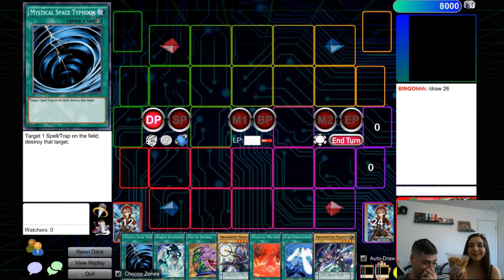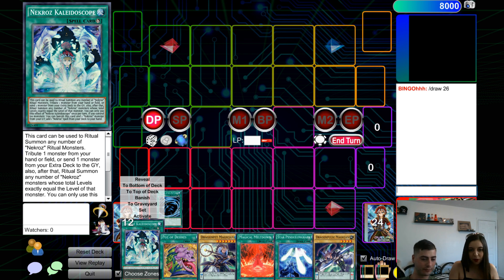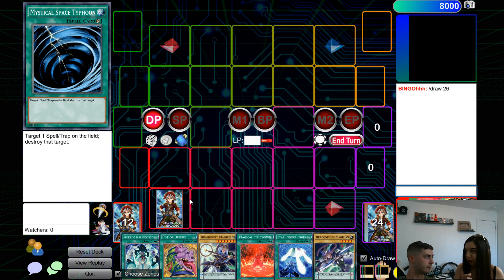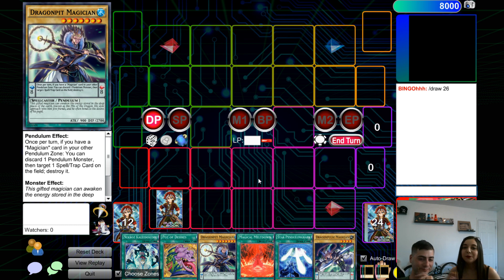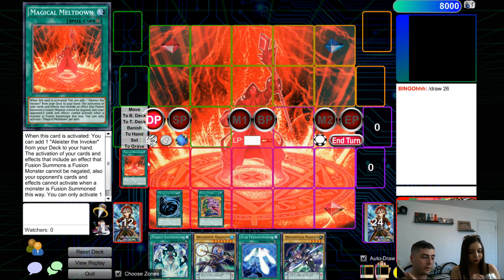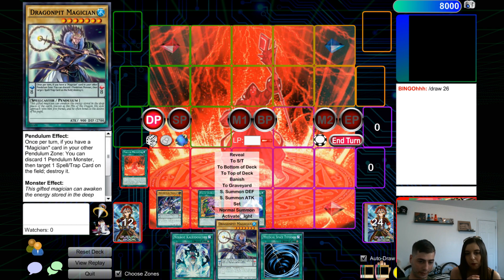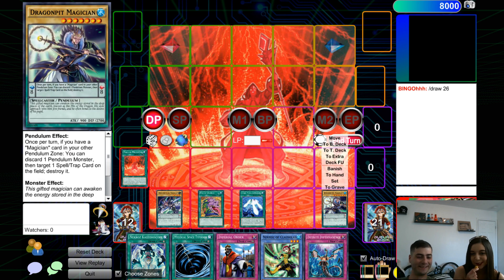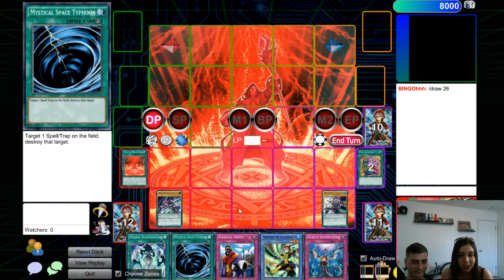Teaching the Wife Yu-Gi-Oh! (Part 1)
For semi-daily streams check me out on
Twitch.tv/bingohhh

And to know when something crazy happens or upload or go live follow on
Twitter.com/TryHardBINGO